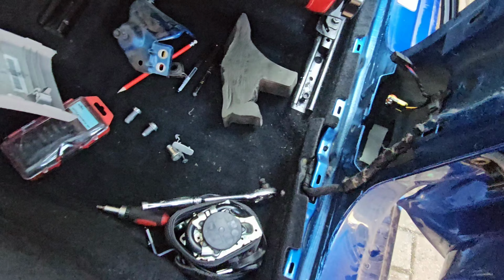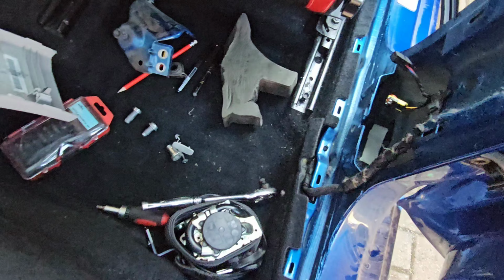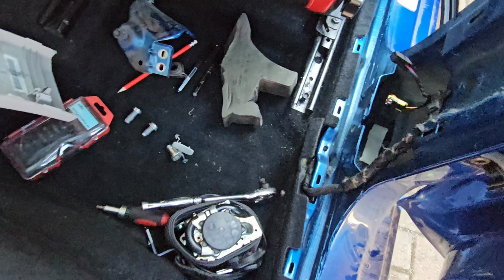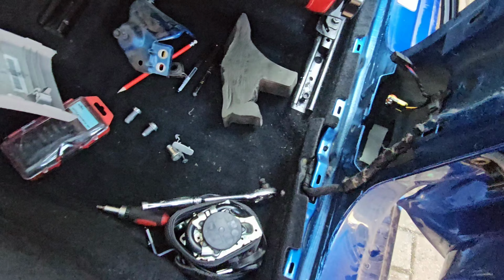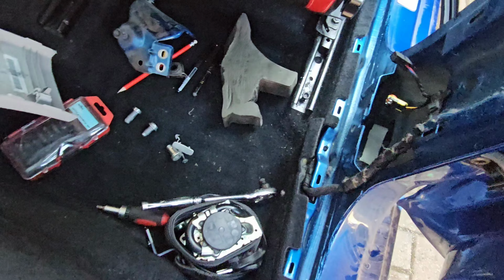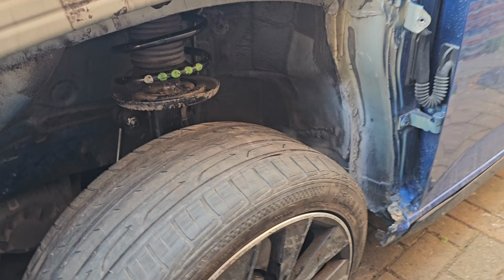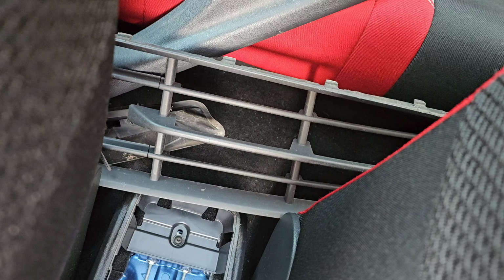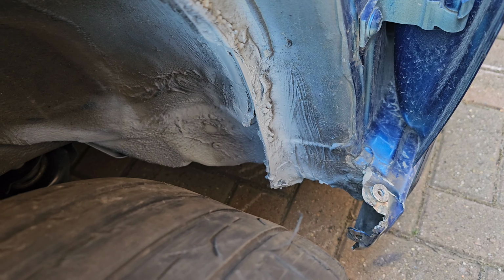Mk3 Fabia Monte Carlo Rebuild Project: Part Two - More Progress! Drive shaft, Brakes, and Seatbelts!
Welcome back for part two! In this episode we get into some more teardown of this crashed vehicle and prepare to put a few more things right!